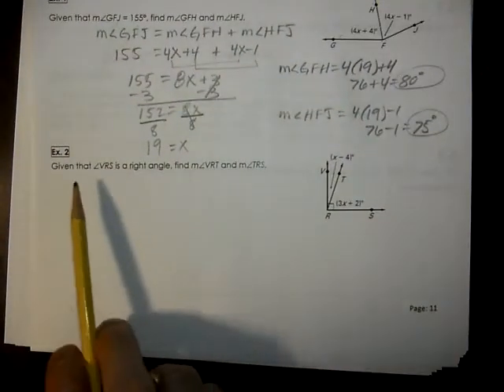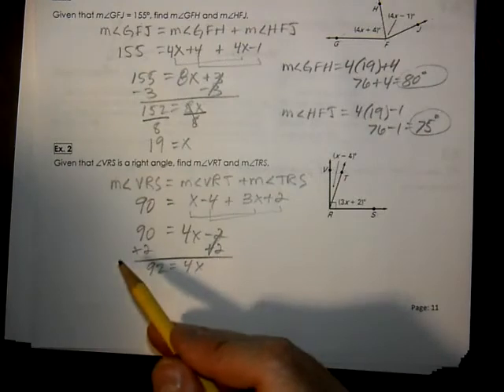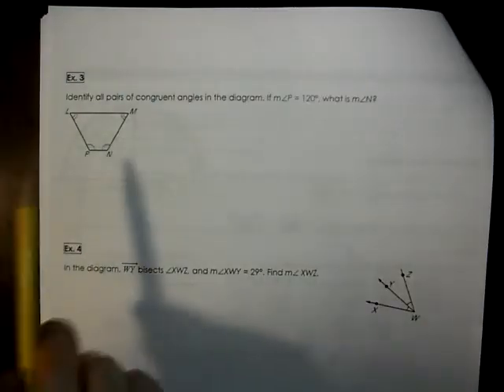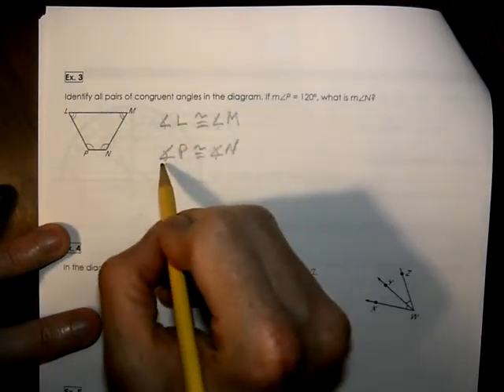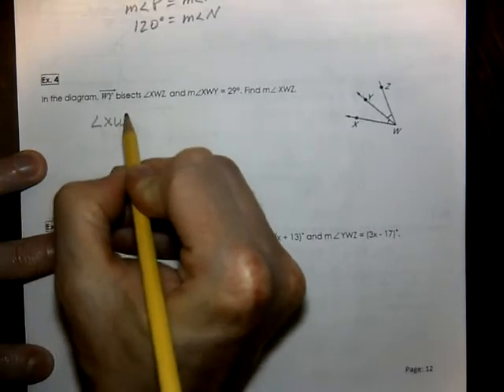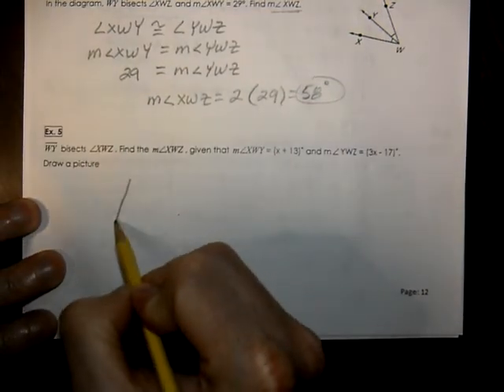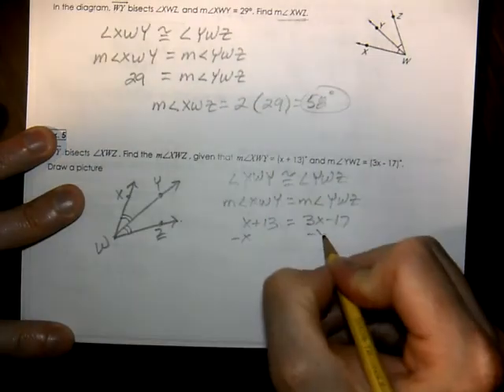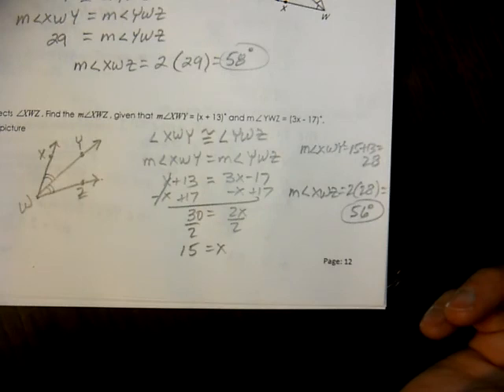Geometry Unit 1 Day 6 Angles day 2 notes